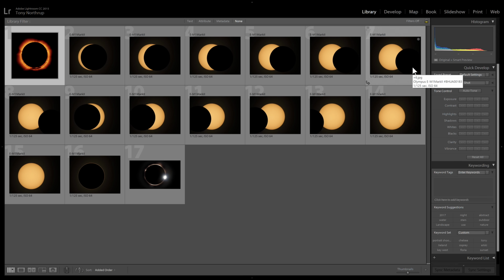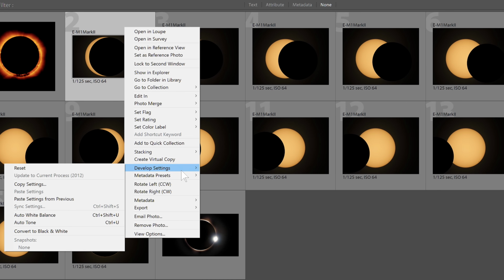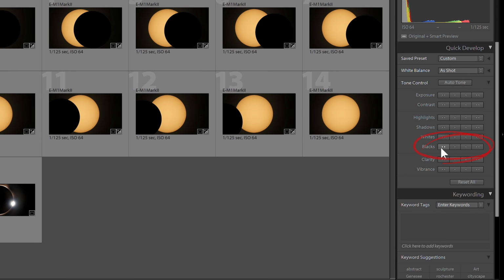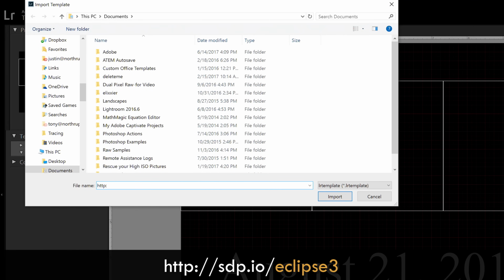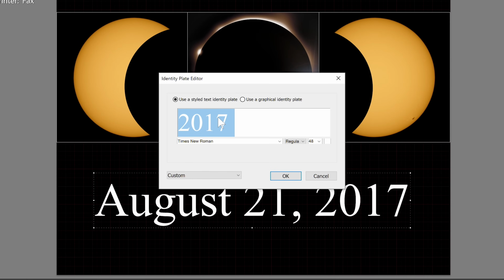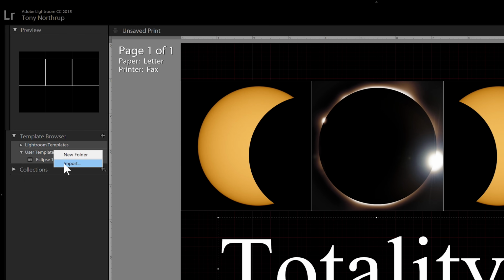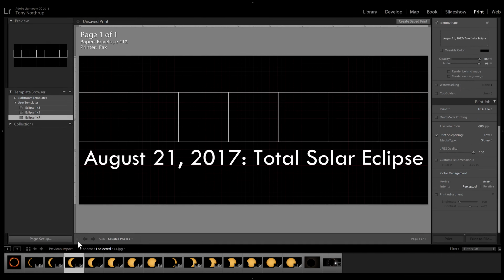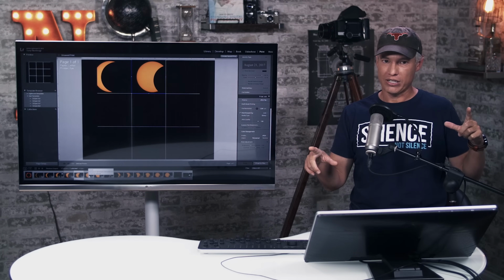Stitch your ECLIPSE! Free Lightroom Templates